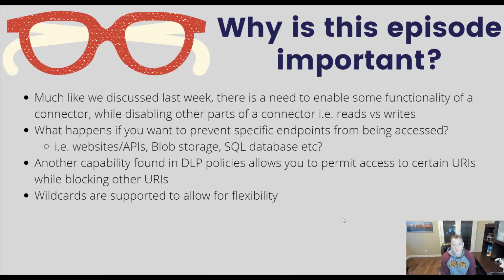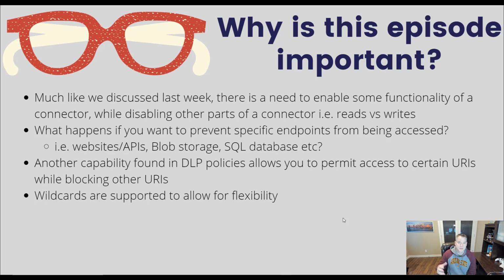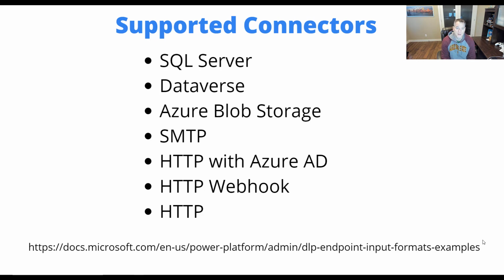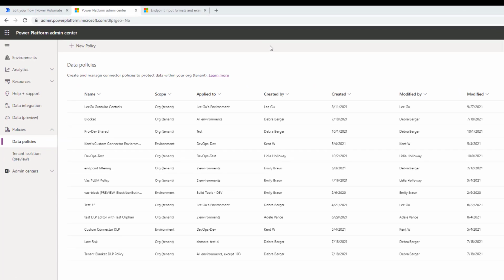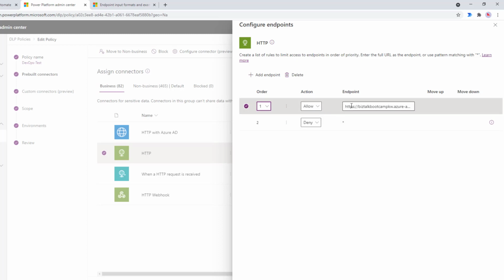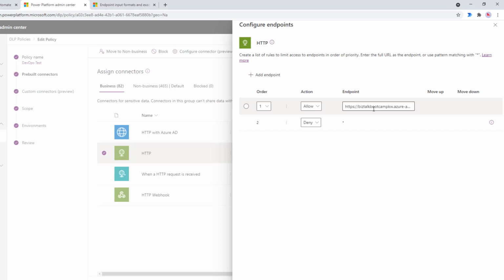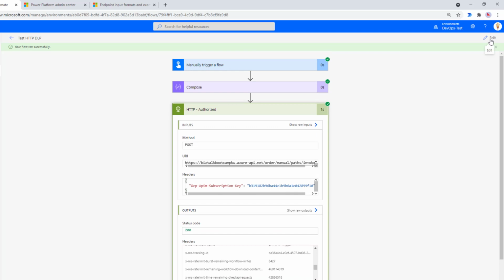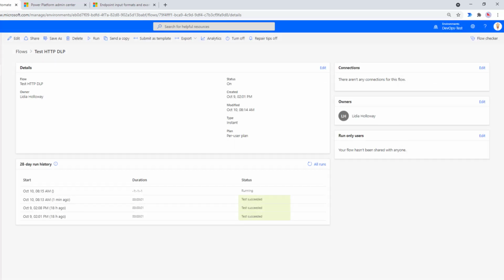109 - Managing Connectors using Configure Endpoints in DLP policies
In this episode we are going to discuss how we can use the Configure Endpoints feature in the Power Platform Admin - Data Loss Prevention (DLP) experience. This will allow us to permit certain API calls, but prevent others.